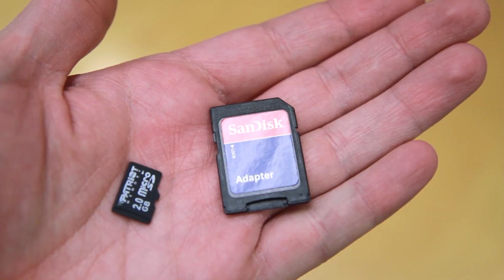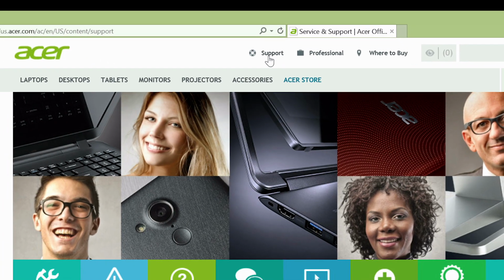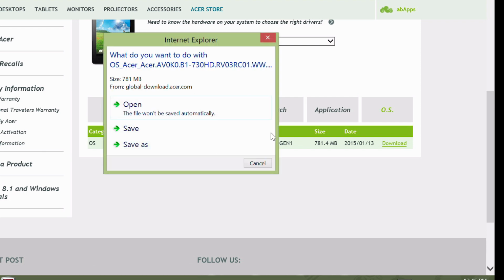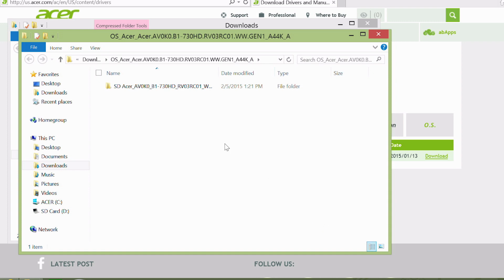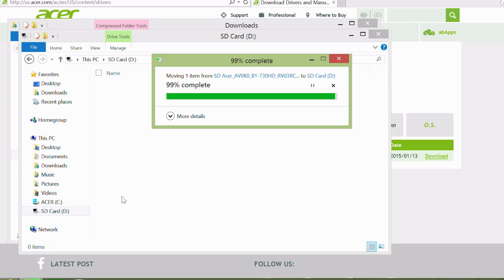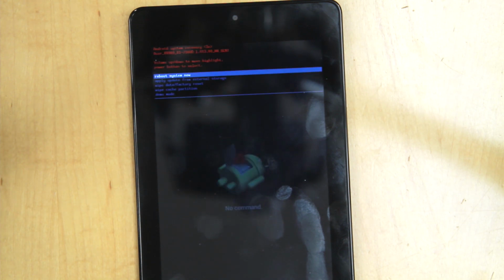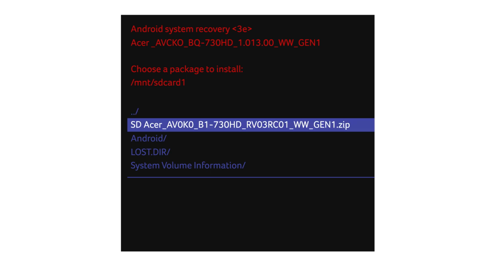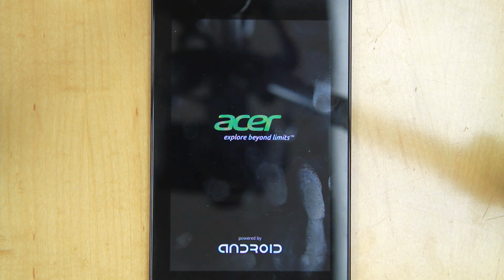Iconia B1-730 - Reset to Factory Defaults Using a Micro SD card.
This video will demonstrate how to reset the Iconia B1-730 to factory defaults using a micro SD card.